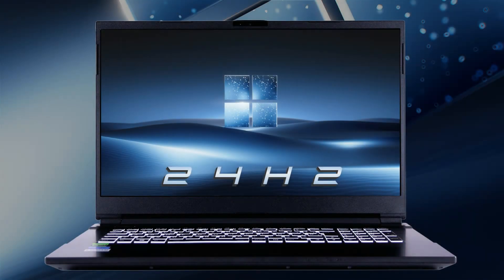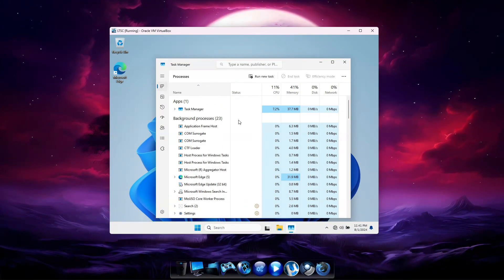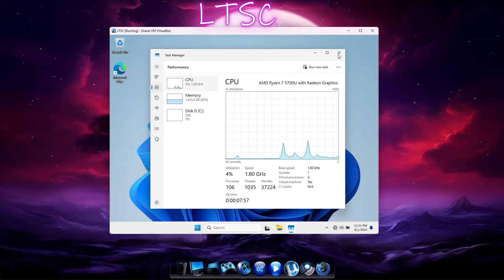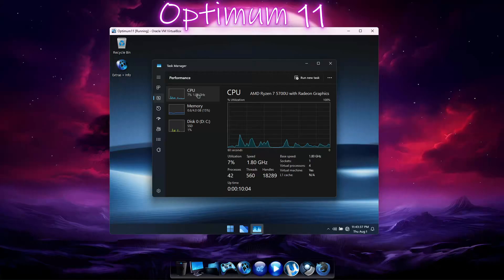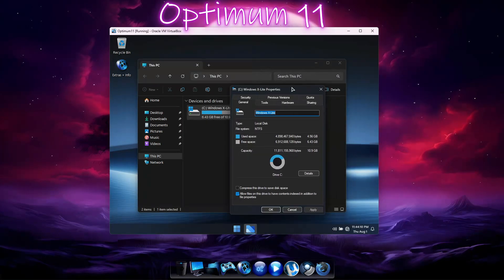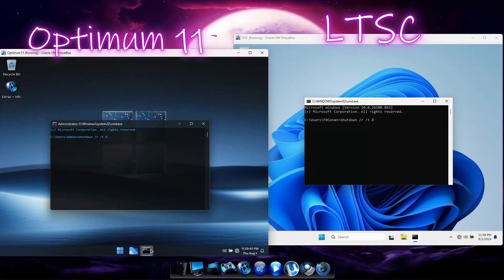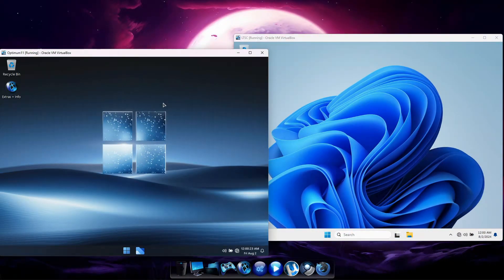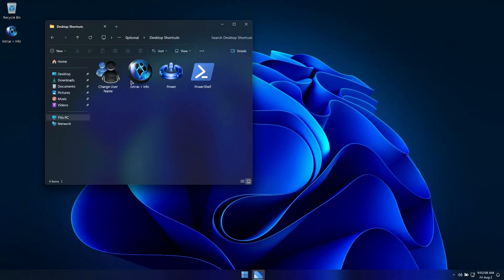Optimum 11 24H2 💥 Lighter AND Faster than Windows 11 LTSC, and runs on virtually any PC!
• Faster, Lighter and Smaller than LTSC!

• 'Optimum 11 24H2' is an optimized build of Windows 11 24H2 designed to maximize performance, privacy, responsiveness, control, and can be installed on virtually any PC! Old or new, weak or strong, desktop or laptop.

🔹 Snapdragon Laptops
🔥 Snapdragon X Elite Surface
🔥 Snapdragon X Plus Surface

🔸 Gaming Laptops
• Acer Nitro 🔥 i5-12500H | RTX 3060
• Acer Nitro 🔥 i7-3620H | RTX 4050
• ASUS TUF 🔥 Ryzen 7940HS | RTX 4050
• HP Victus 🔥 i5-12500H | RTX 4060
• Acer Predator 🔥 i7-13650HX | RTX 4060
• MSI Katana 🔥 i7-13620H | RTX 4060

🔸 SD Cards & USB Drives
• Sandisk 128GB Extreme Micro SD Card
• Samsung 256GB EVO Select Micro SD Card
• Samsung 256GB FIT Plus USB Flash Drive
• SanDisk 512GB Ultra Fit USB Flash Drive

🔸 Mice & Controllers
• Xbox Wireless Controller
• Logitech G305 Gaming Mouse
• Logitech M240 Silent Bluetooth Mouse
• Logitech M330 Silent Wireless Mouse